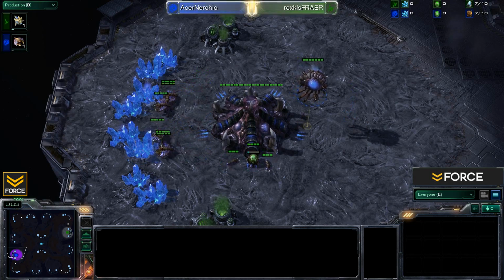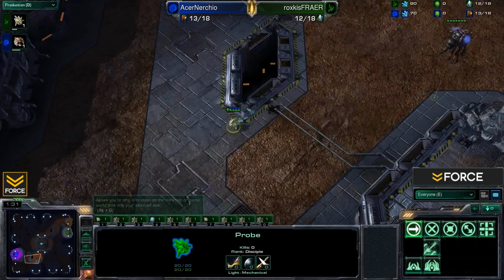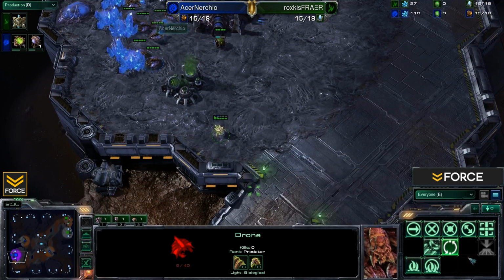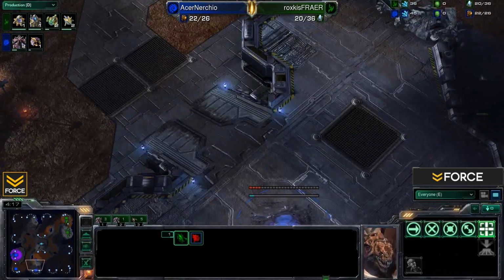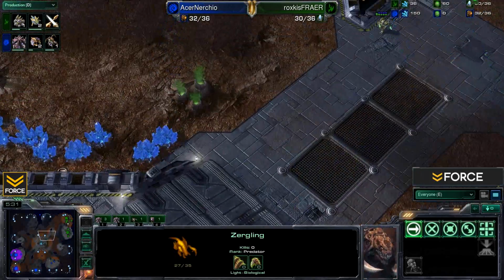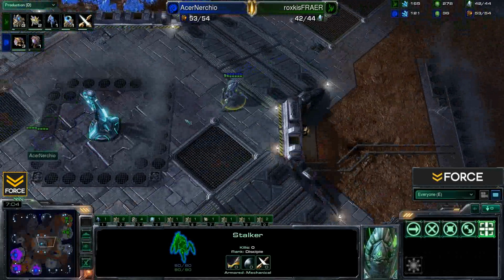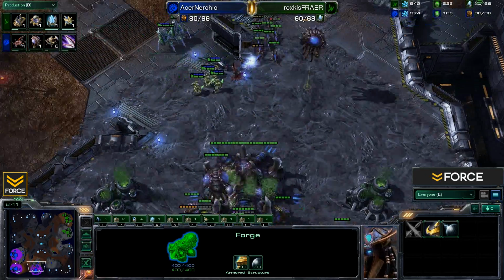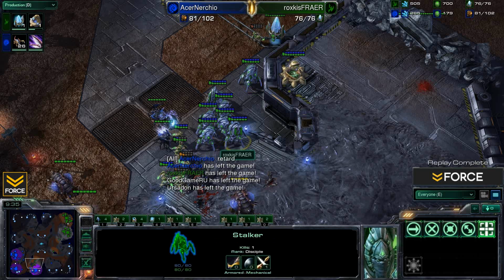StarCraft 2 - FRAER [P] vs Nerchio [Z] G2 (Commentary)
Force Strategy Gaming presents: FRAER [P] vs Nerchio [Z]